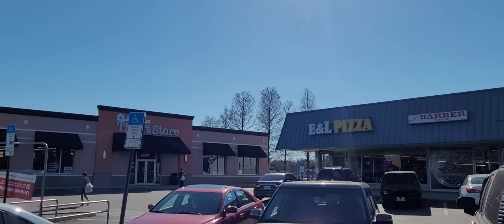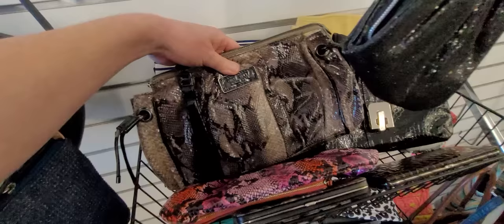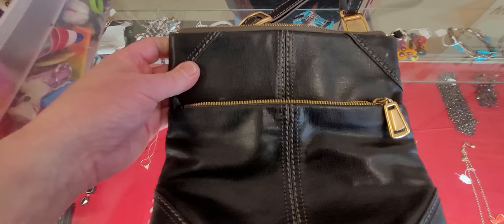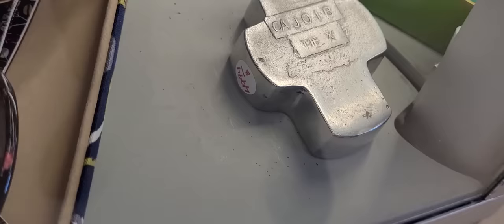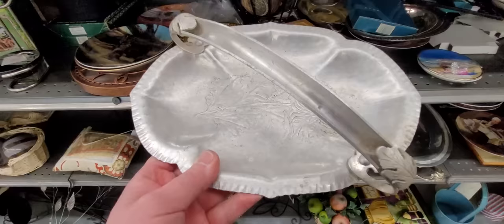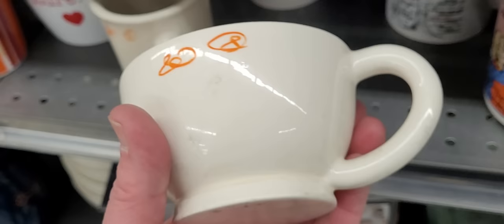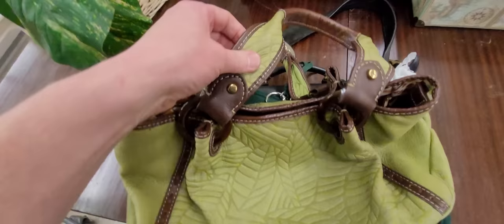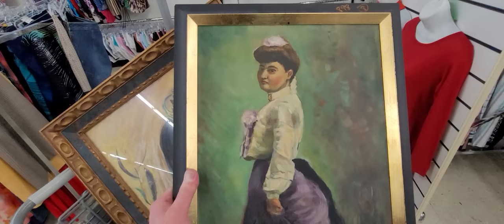NO BUDGET THRIFTING! Vintage Purses, Jewelry & Art! Thrift with me!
WOW! Sunshine Thrift had it ALL! Marc Jacobs, Michael Kors, Coach, Jewelry, Vintage paintings & MORE!